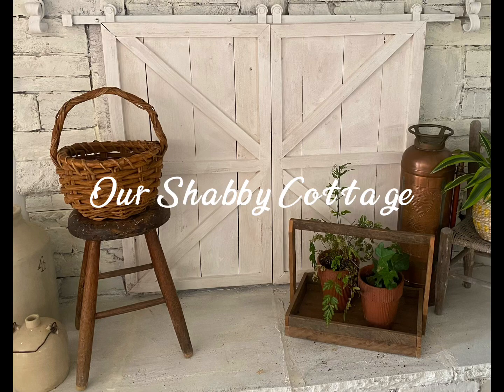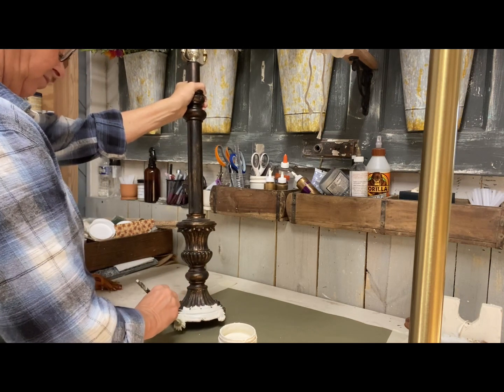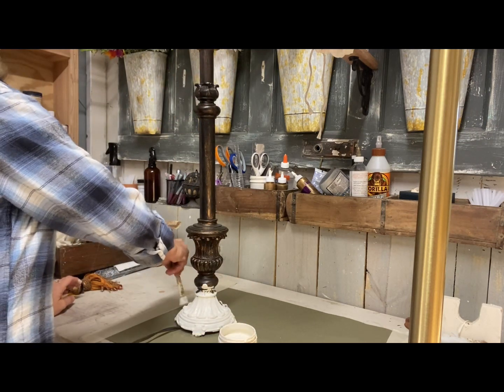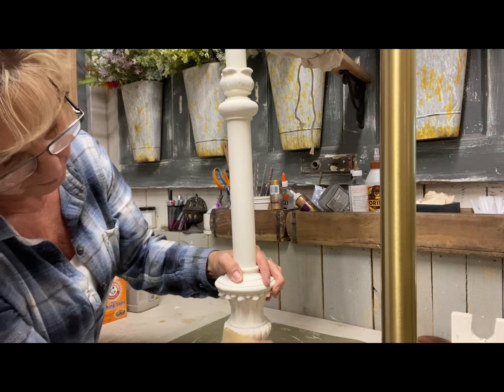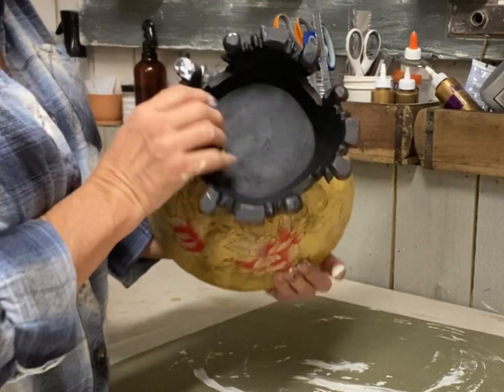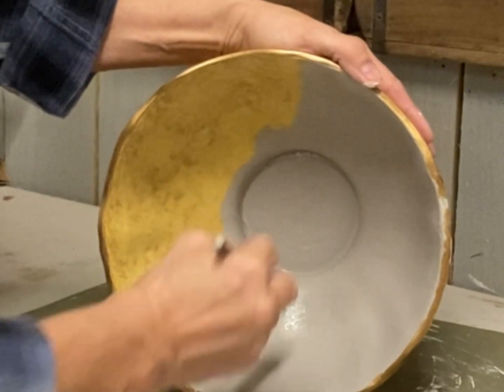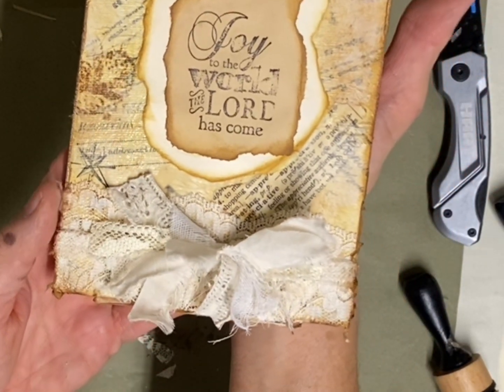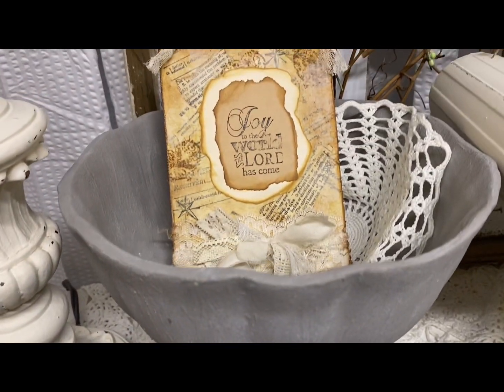How to Upcycle Dated Decor for Farmhouse Style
How to makeover dated decor to Farmhouse style

My sisters channel links